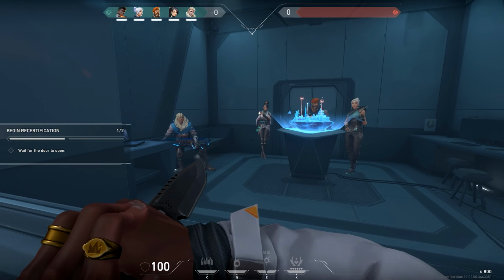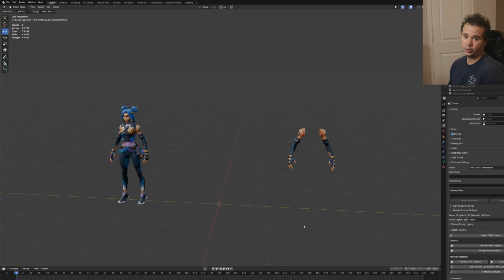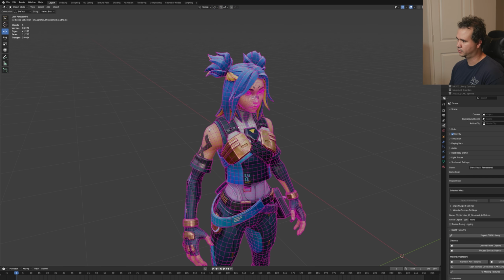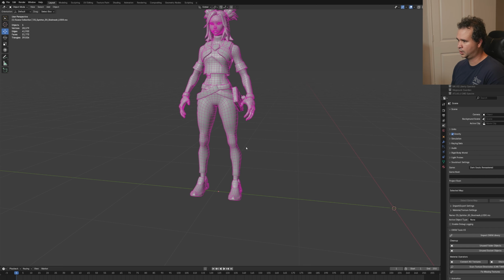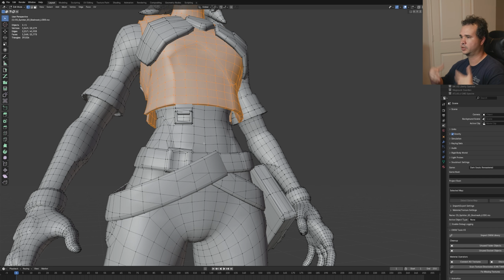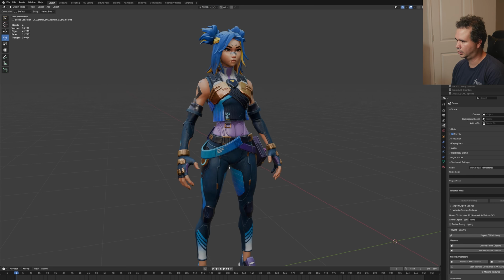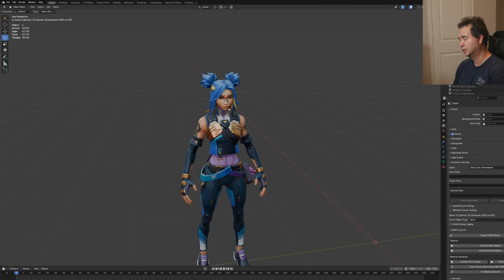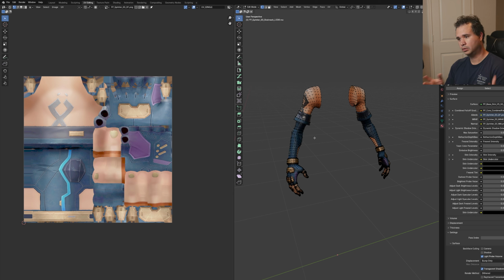Dissecting Triple A Character Models in Blender: Valorant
00:00 Game Visuals Analysis
2:44 Valorant Character model breakdown